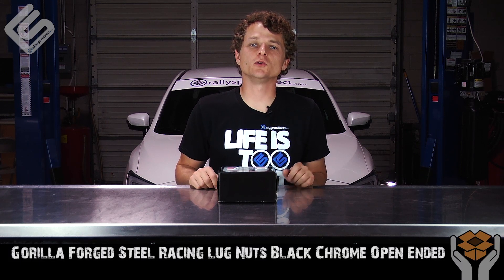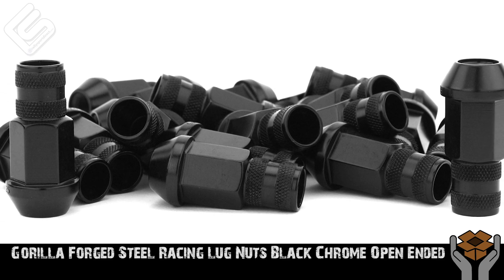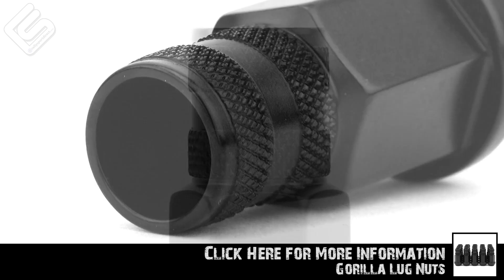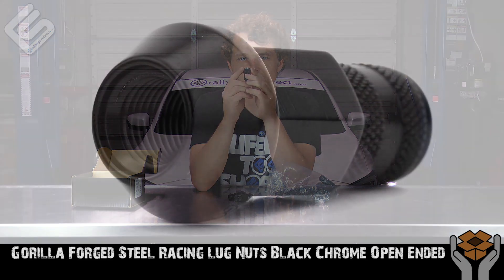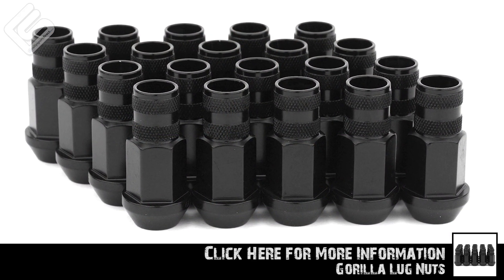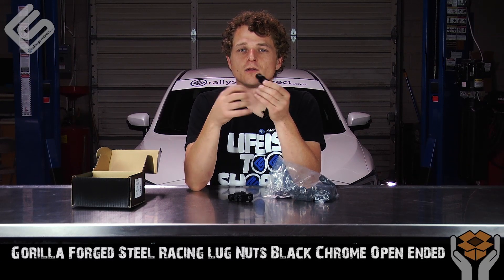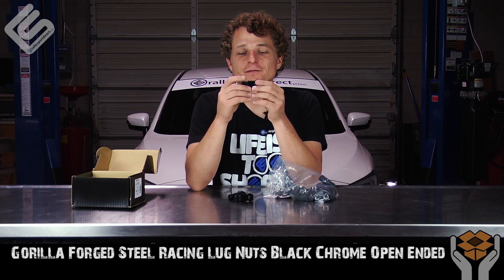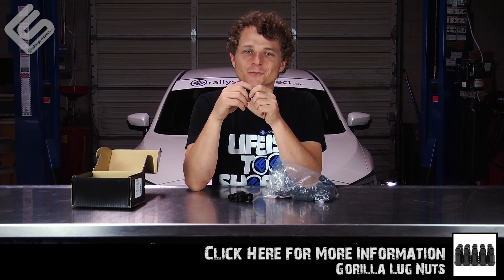Gorilla Open Ended Forged Steel Racing Lug Nuts - What's In The Box?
Rick goes over the Gorilla Forged Steel Racing Lug Nuts Open Ended!